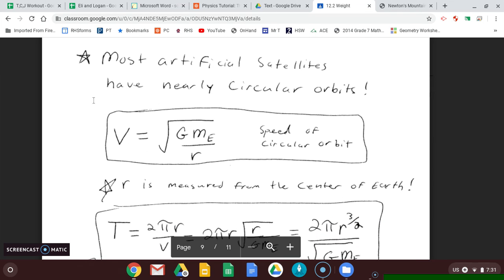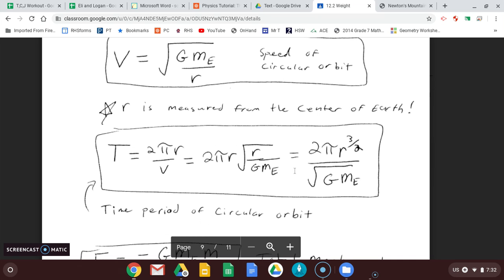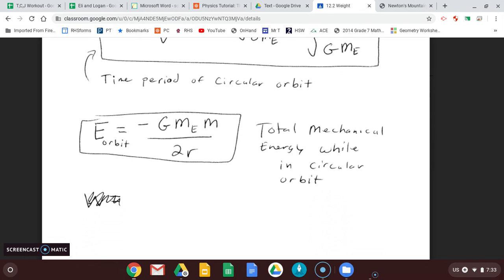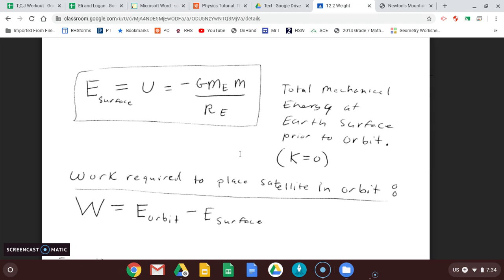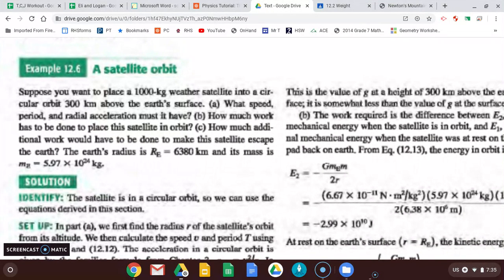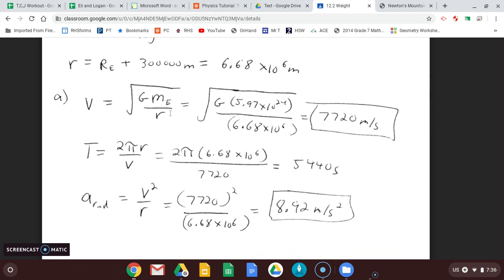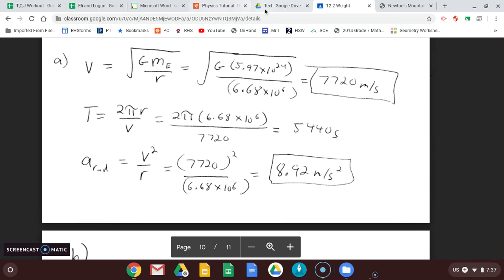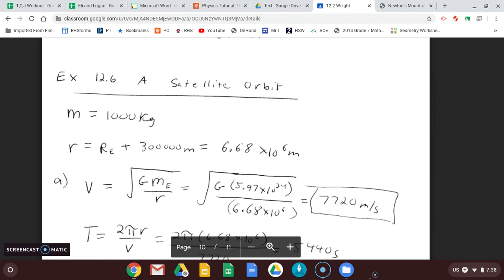12.3 and 12.4 Notes Part 2